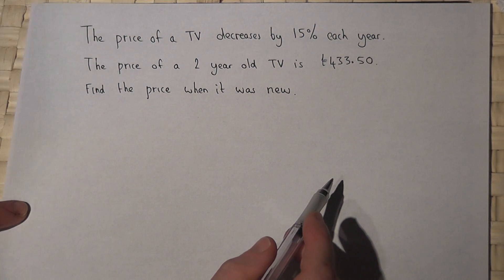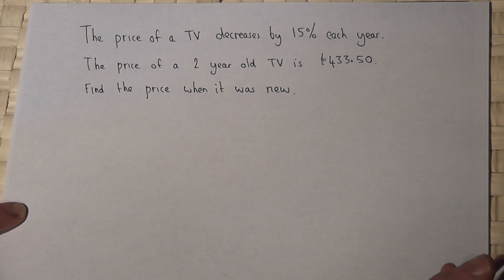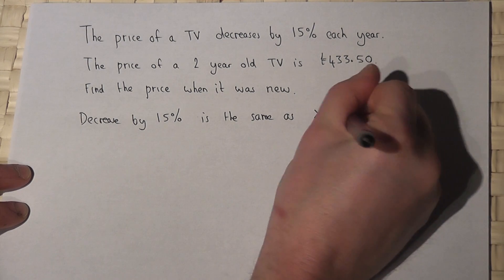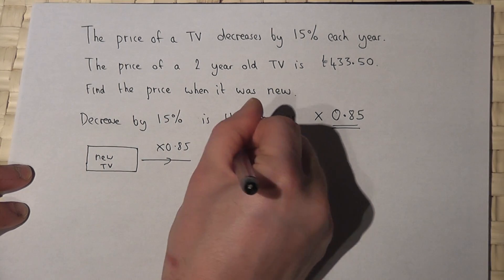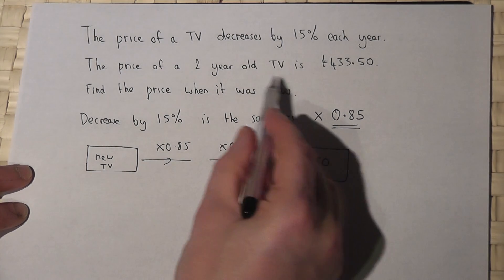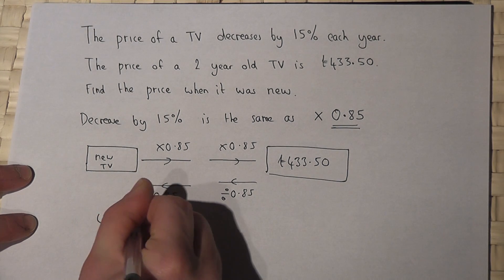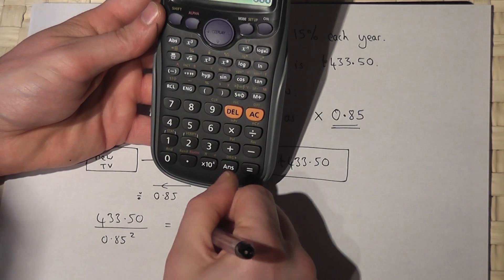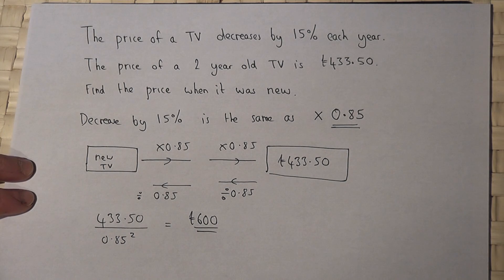Reverse Percentages : how to find an original amount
This video shows the trick for using a calculator to reverse a percentage change
We divide the new amount by the decimal multiplier
To decrease by 15% we multiply by 0.85
To reverse a 15% decrease we divide by 0.85